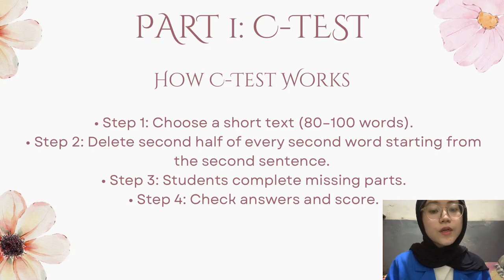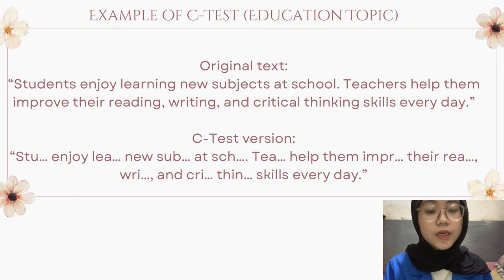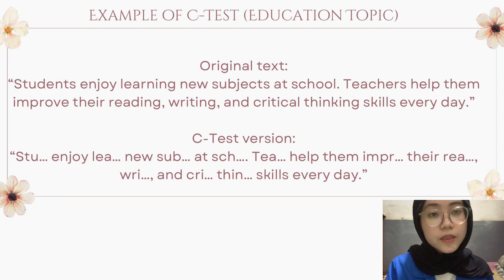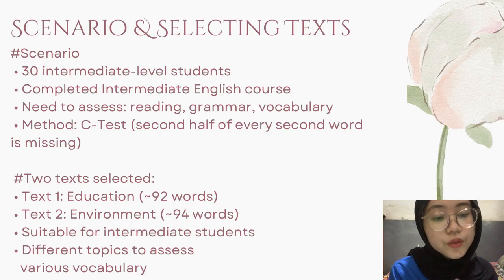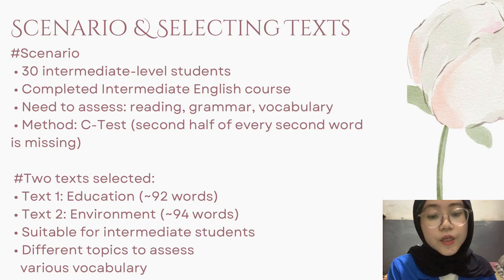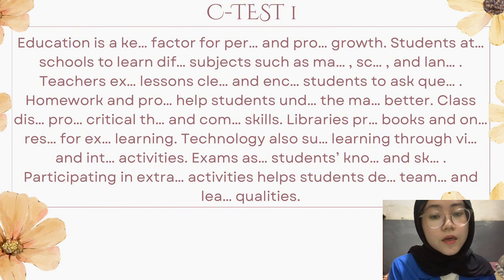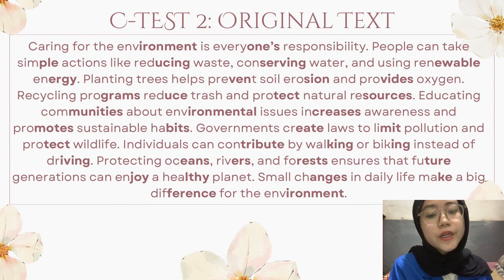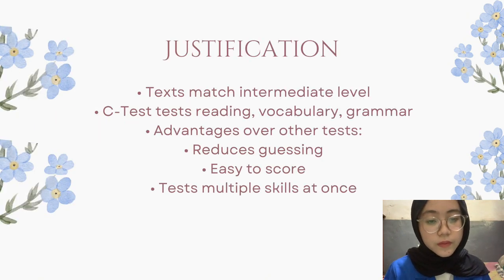Language Assessment | Project 1 | C-Test Presentation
🎓 Presented by:
Fera Fitri Fauzi
Student ID: 33230023
Class: 33.5A.07
Course: Language Assessment

Hello everyone! 👋
My name is Fera Fitri Fauzi, this video is a presentation of a C-Test case study for intermediate-level English students. The presentation covers:
Part 1: Introduction to C-Test – definition, advantages, and limitations.
Part 2: Case study – designing two C-Tests on Education and Environment topics. Includes C-Test versions (blanks), original texts, scoring guide, expected results, and justification.